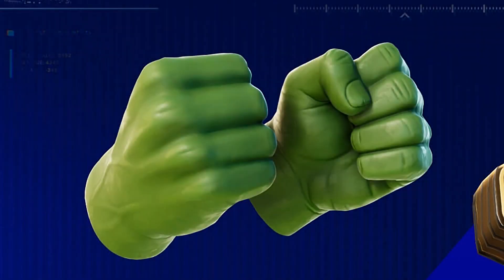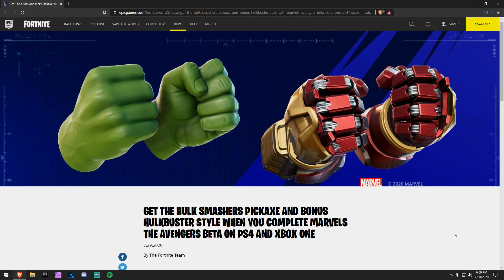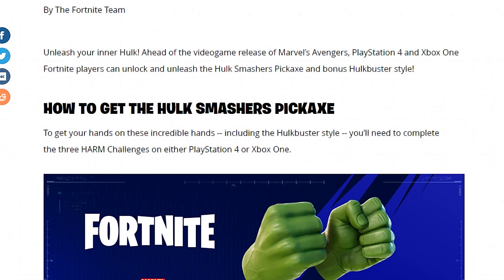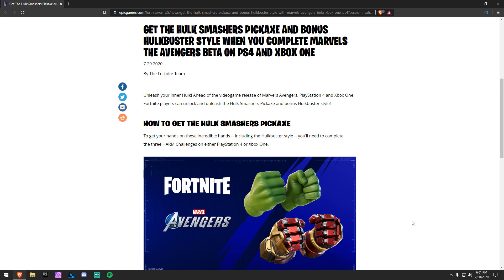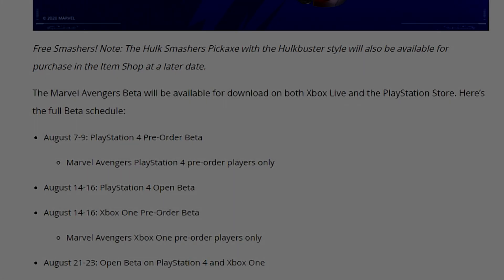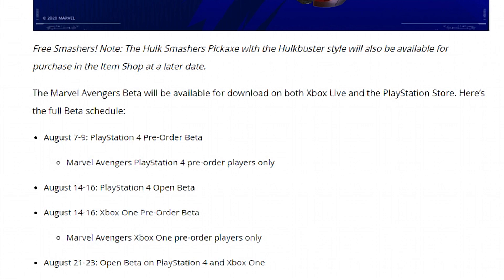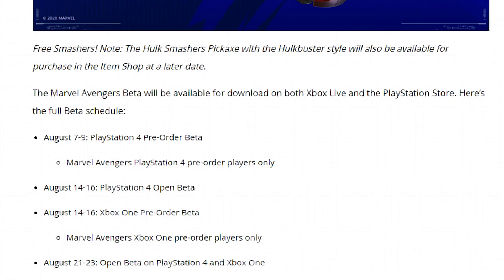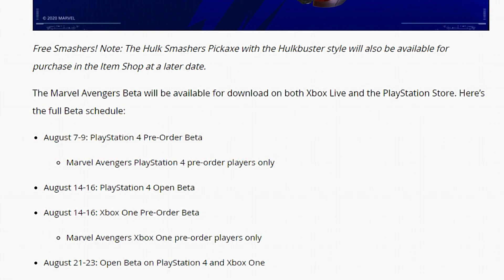How To Get The Hulk Pickaxe In Fortnite For Free (Free hulksmashers pickaxe)!!!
In this video, i show you guys how to get the hulk pickaxe for free in fortnite chapter 2 season 3. This is the best tutorial regarding how to get the free hulk pickaxe in fortnite!